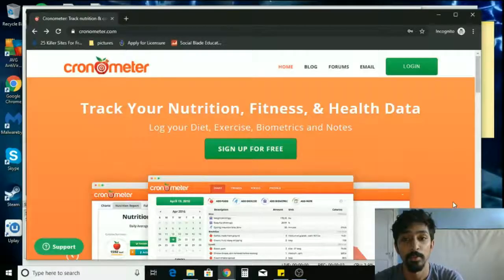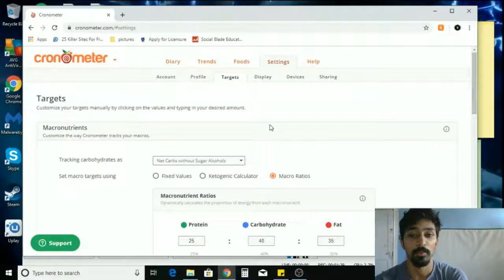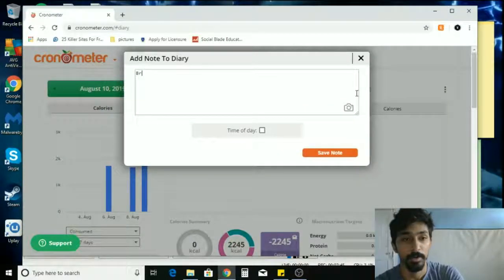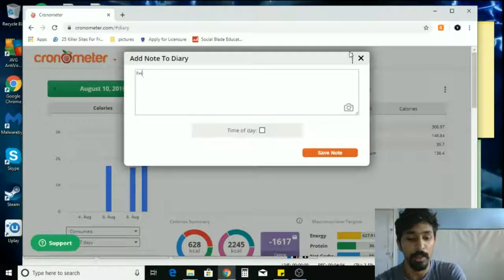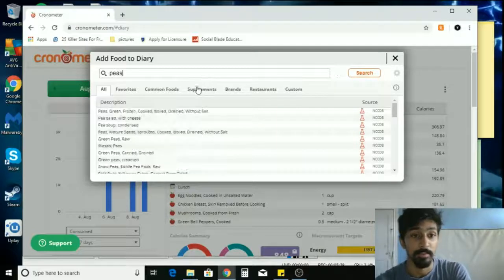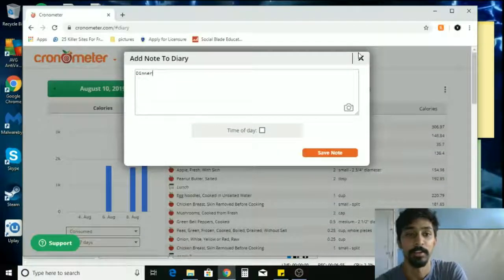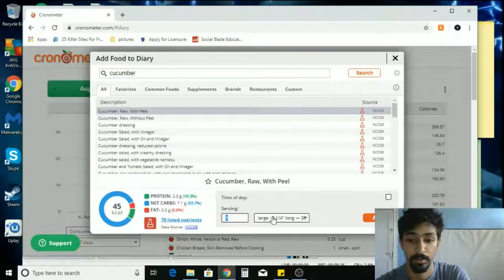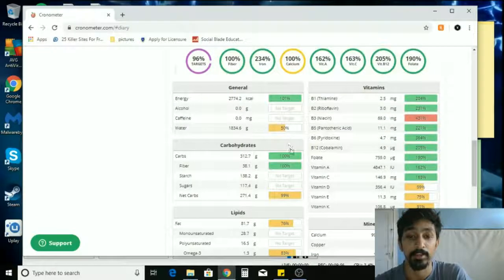Gaining Weight For Skinny Guys - Gain 15 Pounds of Lean Muscle!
Are you wondering how to gain muscle? Struggling with how to gain weight?

In today's video I take you step by step through the exactly what I ate and give you the meal plan I used to put on 15 pounds of lean muscle.

I break down exactly what I ate and why I did and what my lifestyle was like.

The first thing to do though is hop onto cronometer.com (Don't worry, it's completely free!) and make an account.

It'll ask you a little bit about yourself and then you can get started designing your own meal plan.

Remember that this is just worked for me. You may be different so use this as a template.

Find out what works for you. Experiment with a few different foods or intake amounts.

This is just a way to show you that with the right lifestyle choices putting on a few pounds of muscle is easy!

Become a Fitness Engineer!